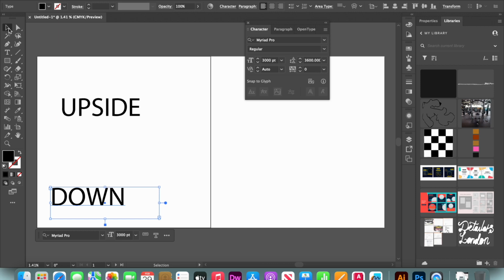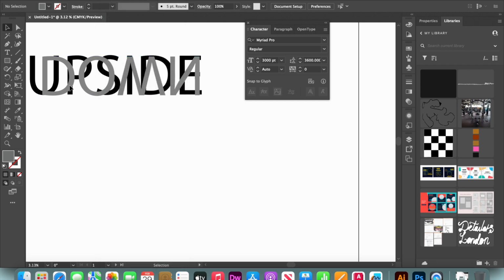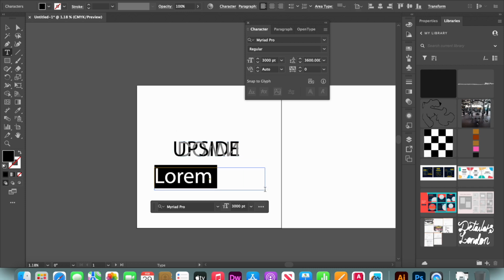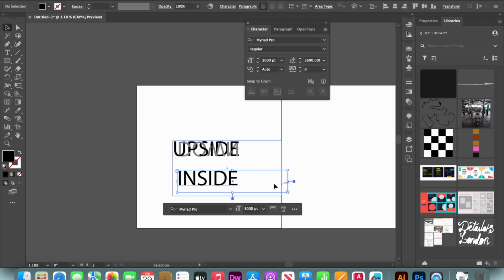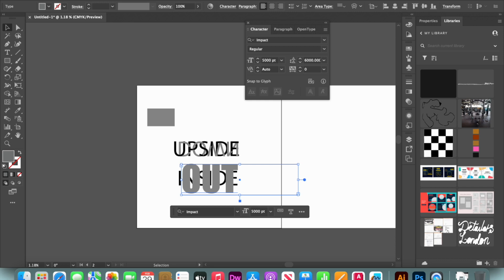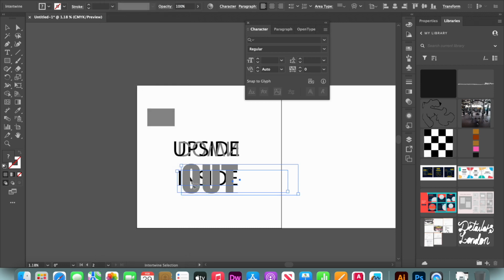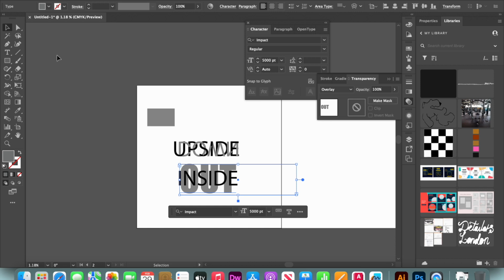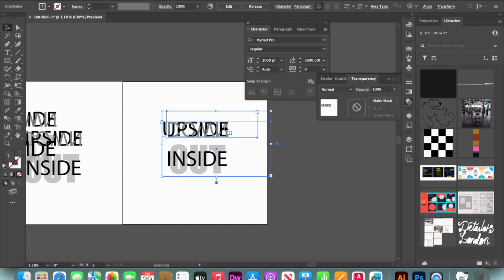intertwining text tutorial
in this video I teach you how to use the intertwine text tool in illustrator to make a poster or record cover based on a song I listened too.